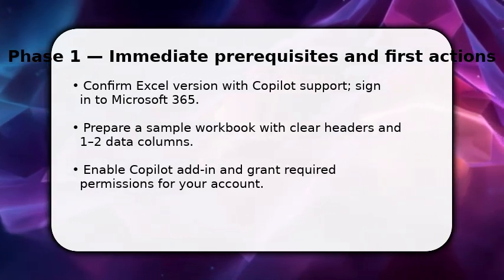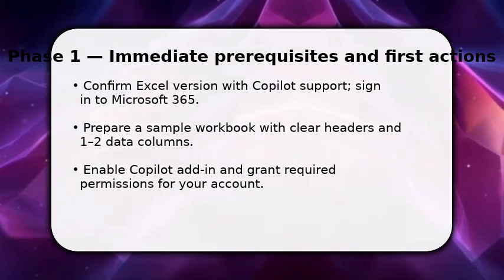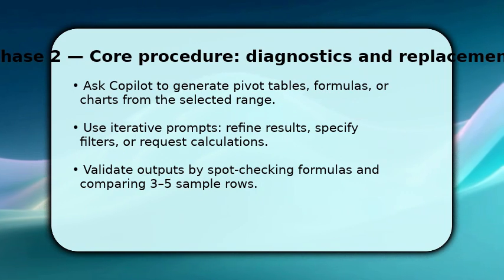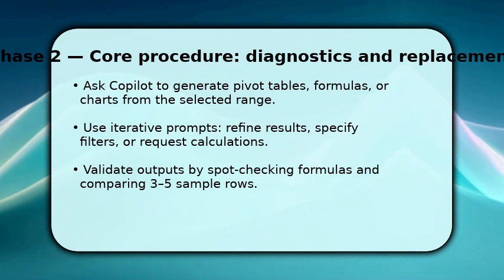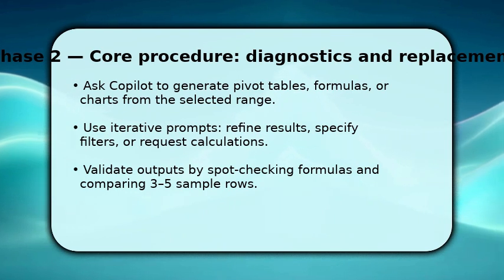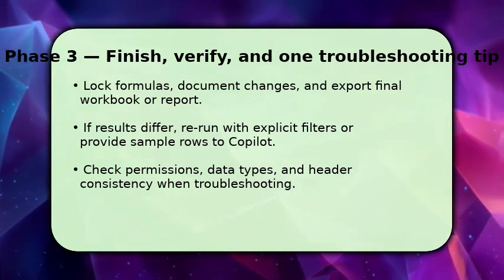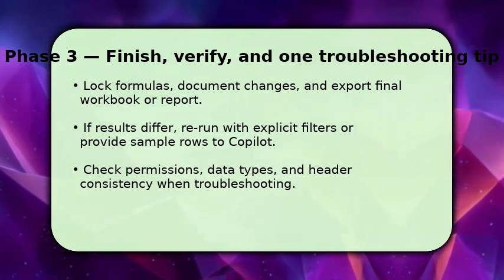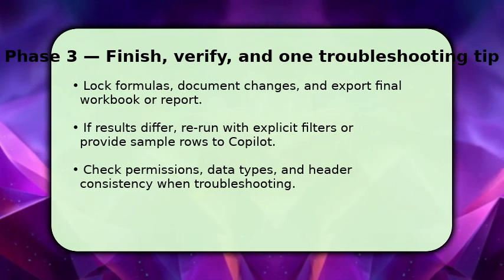How to Use Copilot Excel - Easy Guide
How to Use Copilot Excel - Easy Guide | 🔒 Surfshark VPN Deal — Stay private and secure. $1.99/mo + 3 Months Free ▸

Discover the simplicity of using Copilot Excel for enhanced productivity. This video guide walks you through integrating AI-powered assistance into your spreadsheets, streamlining data entry and analysis with just a few clicks.

Copilot Excel,